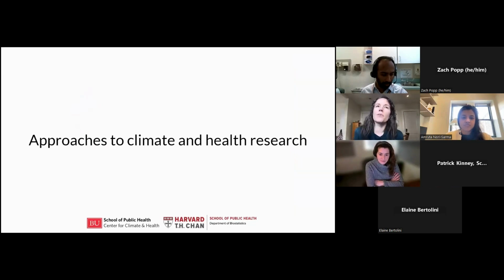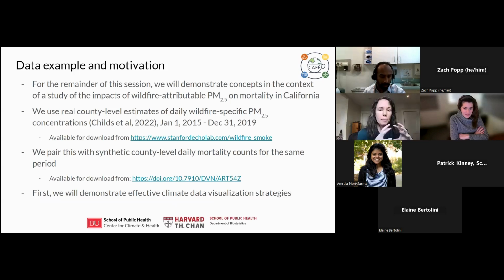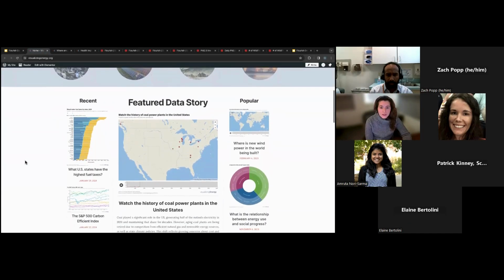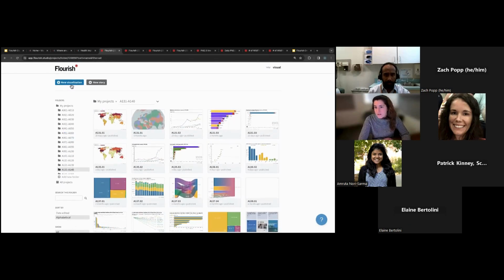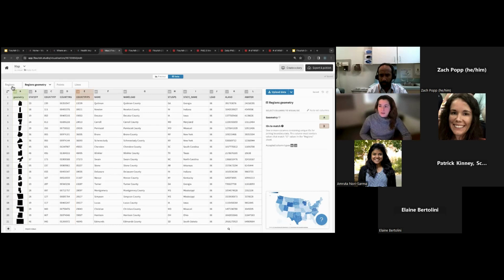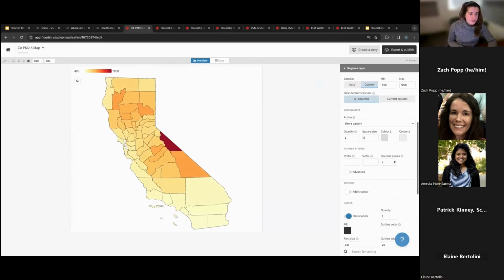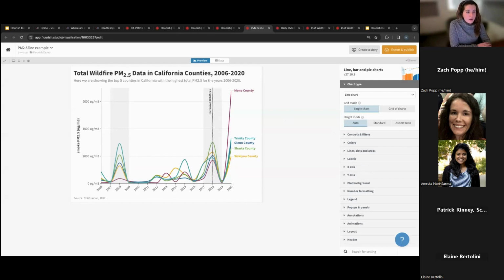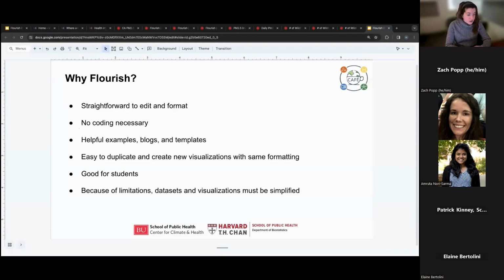Climate and Health Data Visualization - CAFE Climate and Health Conference 2024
This session, which represents a portion of the educational demo kick-off of the education and training program within the CAFE Capacity Building Function, will provide an overview of data processing and visualization. This session is intended primarily as an introduction for those who are new to climate and health research, but all are welcome!

1:00-1:30 Climate and Health Data Visualization (Heather Clifford, PhD, Data Scientist, BU Institute for Global Sustainability & Zachary Popp, MPH, Data Analyst, BUSPH)

February 6th, 2024 - CAFE Climate and Health Conference